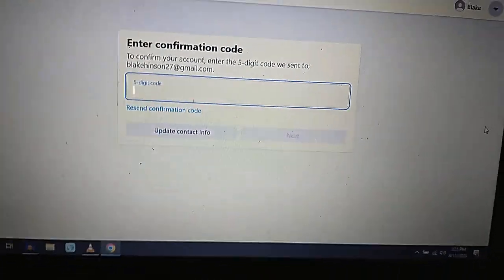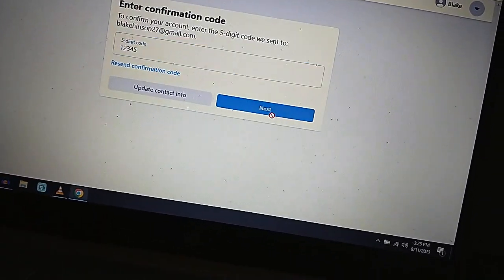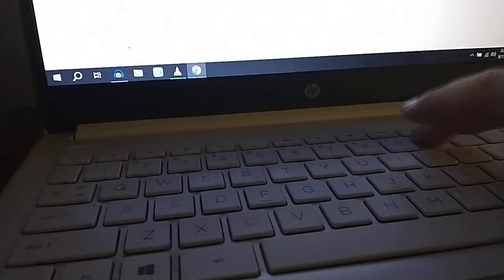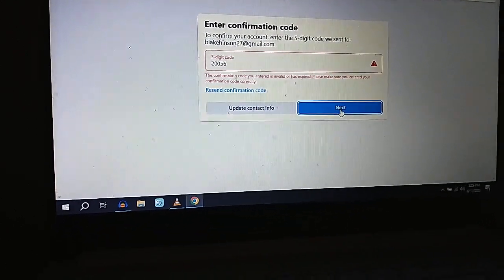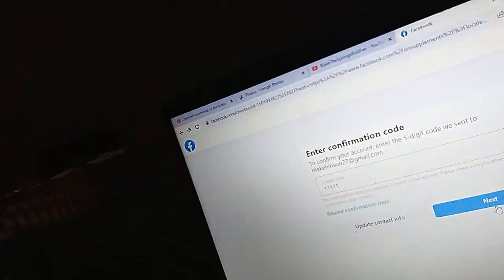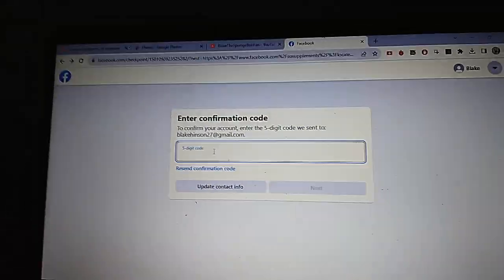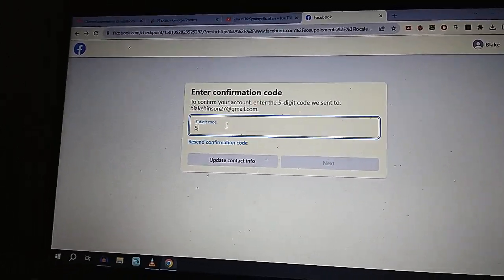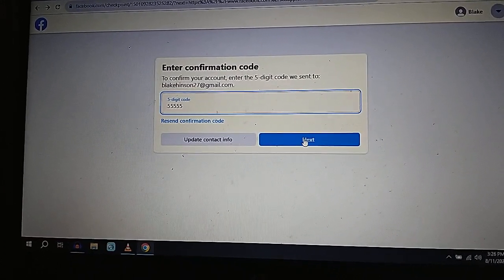Blake Gets Frustrated #2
For some reason, I can't sign into Facebook! Most of the codes I put in, it doesn't work!